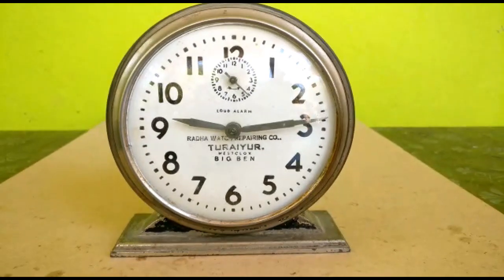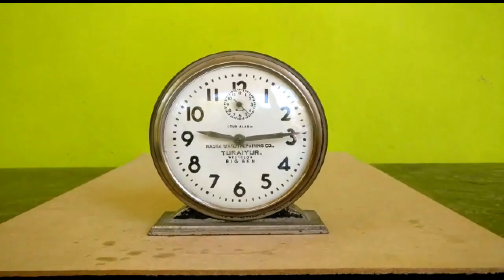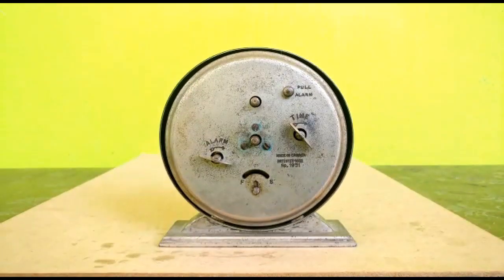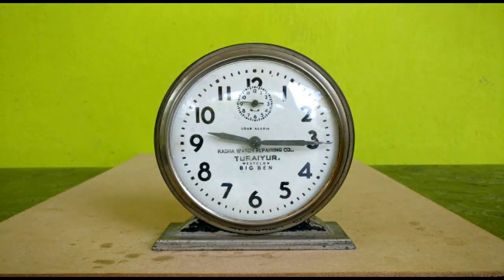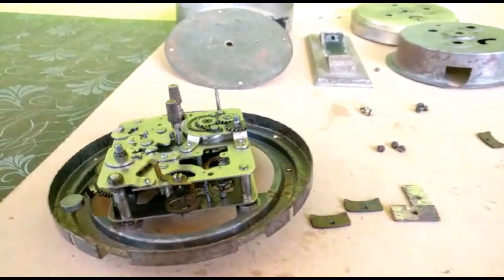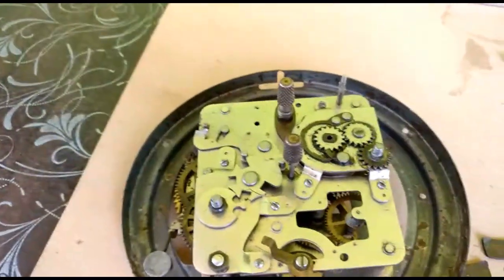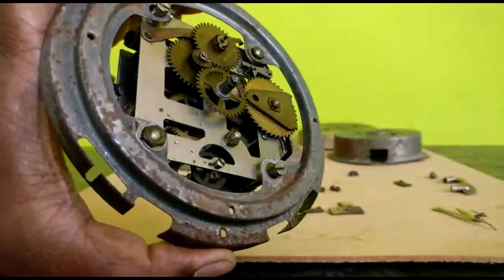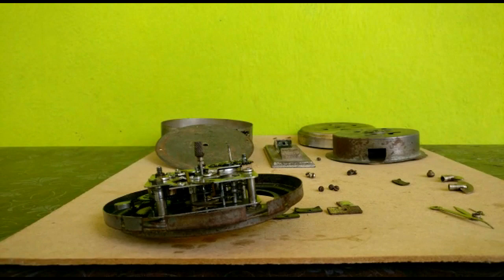VINTAGE WESTCLOX BIG BEN LOUD ALARM TABLE CLOCK | Style 4A | Vintage Clocks | Rewind To Vintage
Big Ben Style 4A Loud Alarm Clock.

The Western Clock Co., Ltd headquarters is in Illinois, United States, this model was manufactured in Canada. In 1934 the style 4A Big Ben Chime Alarm was introduced. In March 1935, the Big Ben Style 1A was discontinued, and Big Ben Style 4A Loud Alarm was its successor. Big Ben style 4A appears similar to style 4 but the case is approximately 1/4” thicker to accommodate the Loud Alarm movement, which is thicker than the Chime Alarm movement.

The “Loud Alarm” movement is basically the same as the movement used in Big Ben style 1A. The style 4A Big Ben Loud Alarm was made in a gunmetal case with nickel trim and had a white dial with black numerals or a black dial with luminous figures. The cases have a hanger on the back.